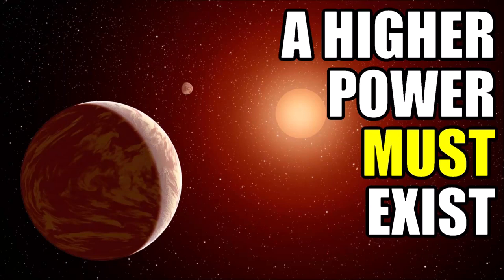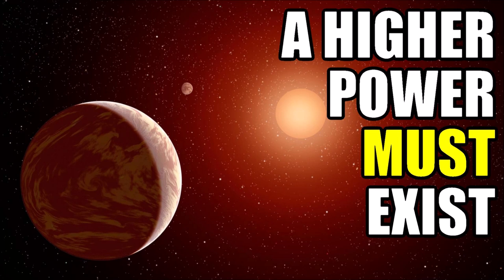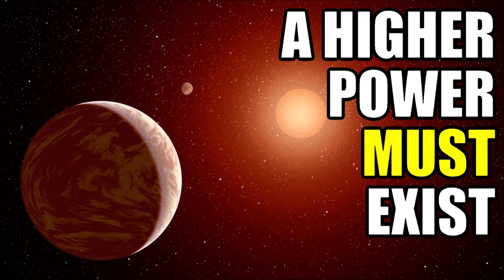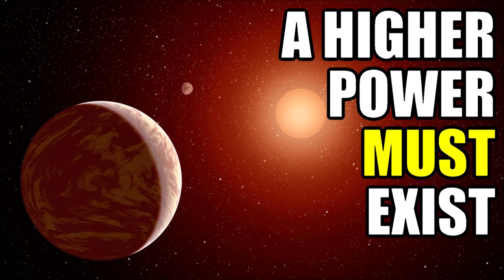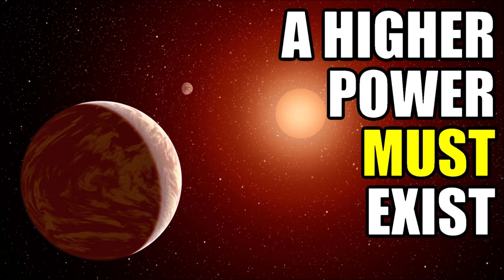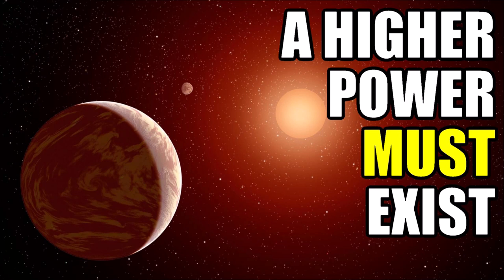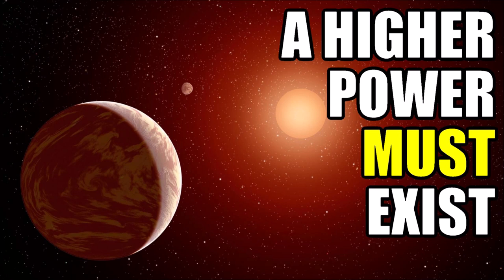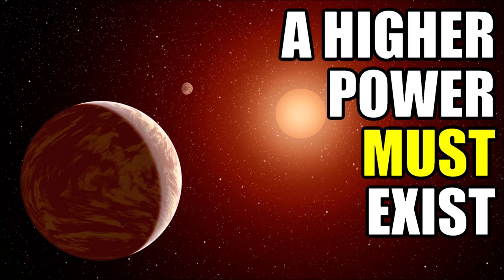A Higher Power MUST Exist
The human body is made up of the following elements by weight: 65% Oxygen; 18.5% Carbon; 9.5% Hydrogen; 3.2% Nitrogen; 1.5% Calcium; and 1.0% Phosphorous. That makes up almost 99% of the human body. The next 0.85% comprises of potassium, sulphur, sodium, chlorine, and magnesium. The remaining fraction of a percent comprises the trace elements. No, I’m not doing a Walter White and arguing that something is missing, i.e. “the soul”. I am instead going back to basics and asking, “What are we made of?”. The answer in its simplest form is “atoms”. Humans, and all other forms of life, are composed of atoms. I think that we can all agree on that. Now take a single atom — let’s say, a single oxygen atom — the human body’s most common element by weight. Is that single oxygen atom aware of its surroundings? Does it have any feeling? Is it able to move around the room at will? No! It doesn’t have any form of sentience whatsoever — at least, not as far as we know. Now if I get two oxygen atoms and put them together (forming an oxygen molecule for those of you who are scientifically inclined), does the new molecule have any more ability to think or to perceive? No! It’s still inanimate. What if I pile on 10 more atoms. Does it get closer to becoming a living creature? Nope! What if I get hundreds of different atoms of various types — oxygen, hydrogen, nitrogen, calcium, phosphorous, and so on, and add them all together in a big pot and mix them together. Does life suddenly come into existence? Of course not! I’m being facetious. As the old adage goes, “God doesn’t use pot”. So why then do our best and brightest think that life just came into being over billions of years? What happened where a bunch of different types of atoms decided to band together and form a living cell? Well of course, they didn’t “decide” anything.

Greats Deals and Sales on eBay

IMAGE RIGHTS
Artist’s impression of a M dwarf star surrounded by planets